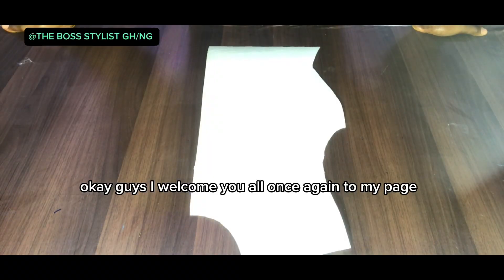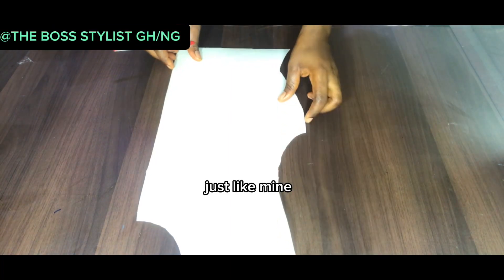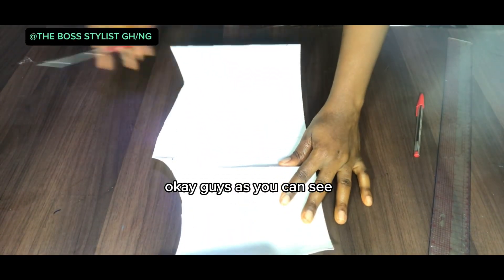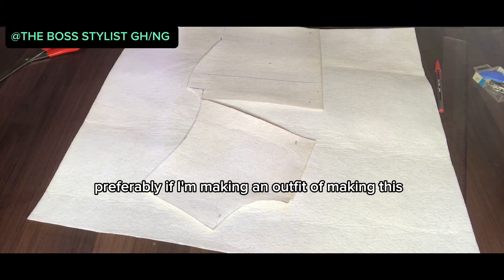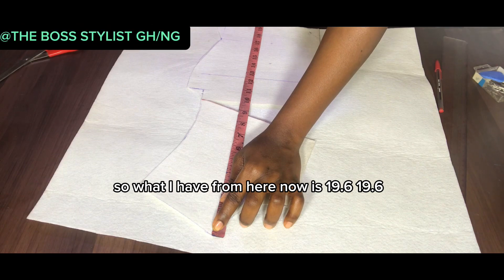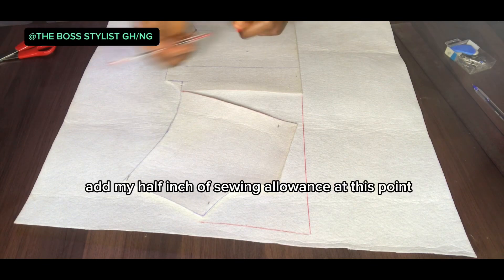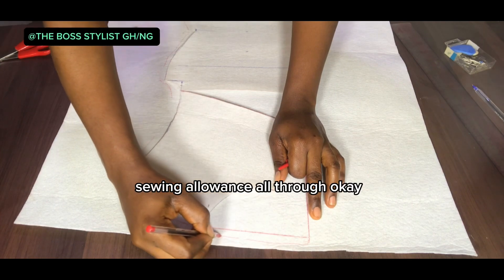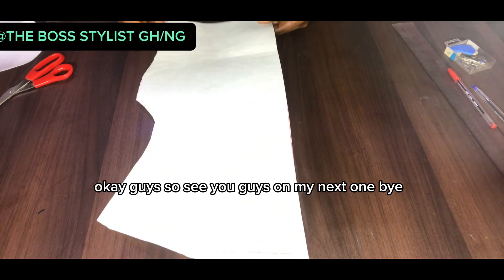Cowl neckline tutorial video.